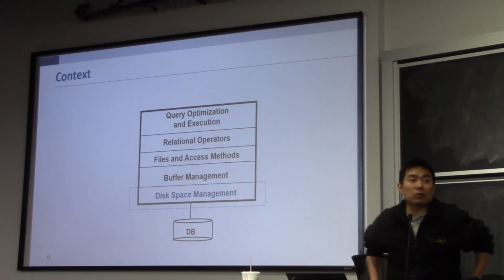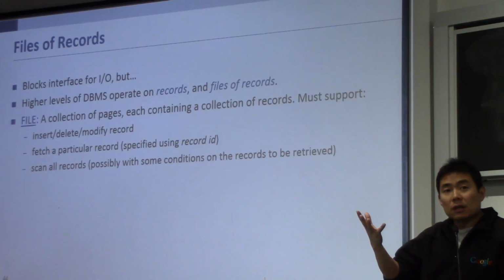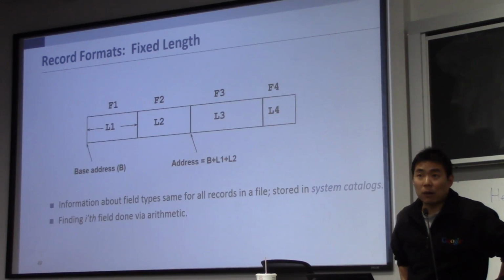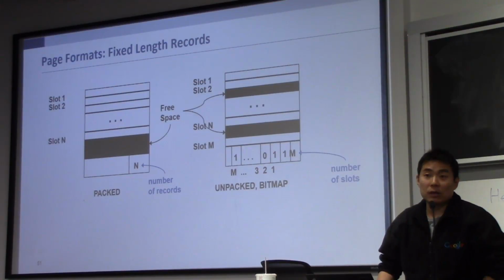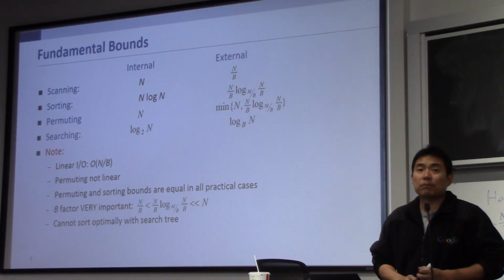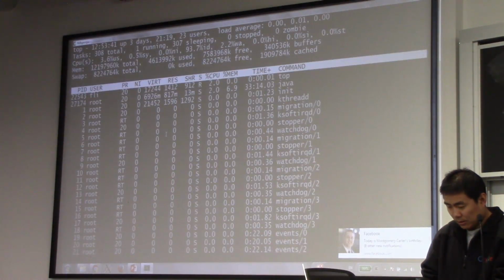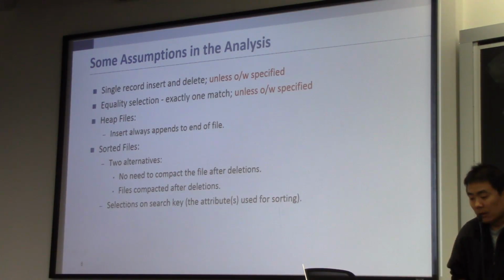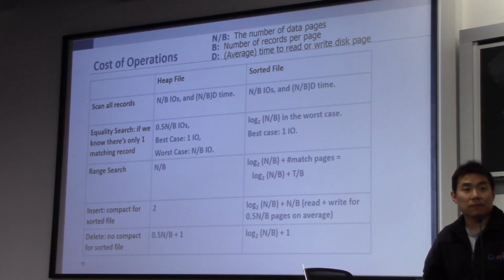Database Systems Lecture 25 (Spring 2017)